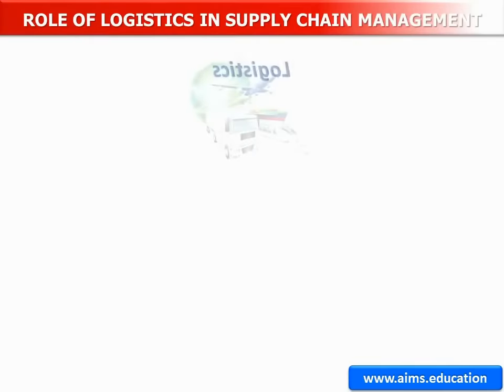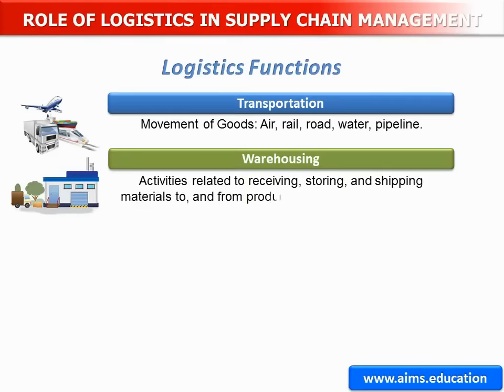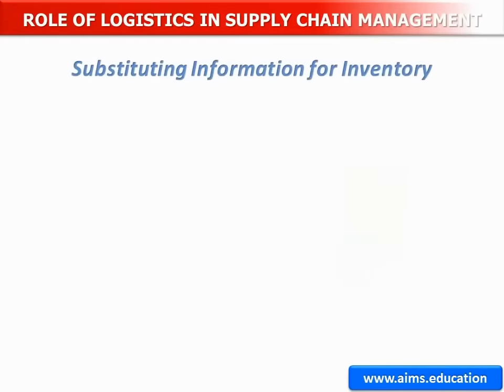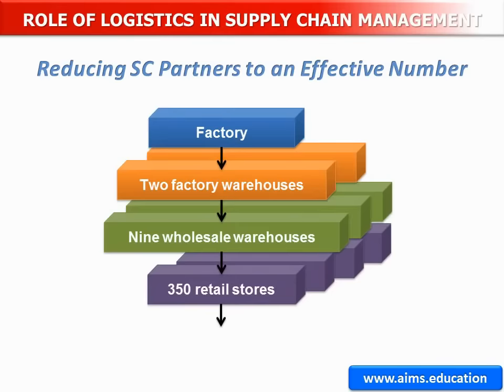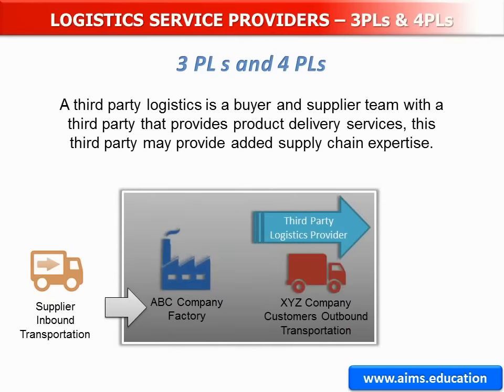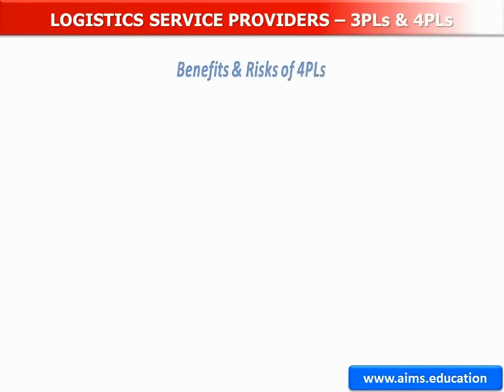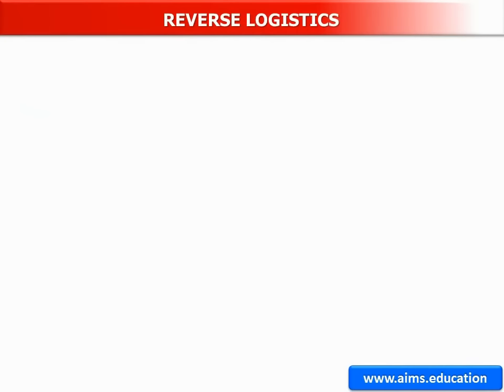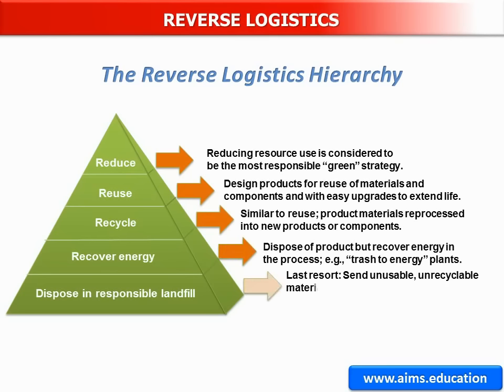Logistics Management Definition & Importance in Supply Chain AIMS Lecture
This video explains logistics and the various distribution and logistics strategies.